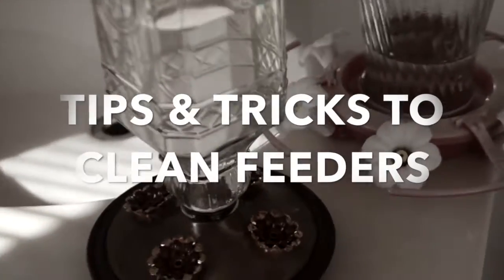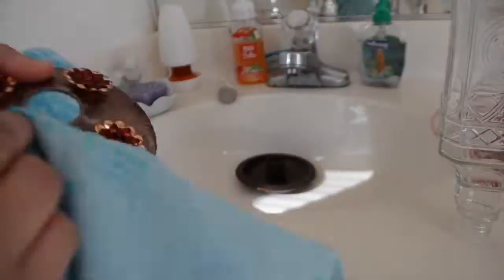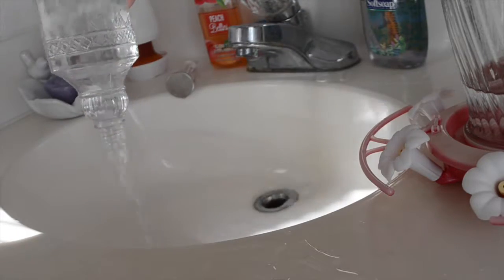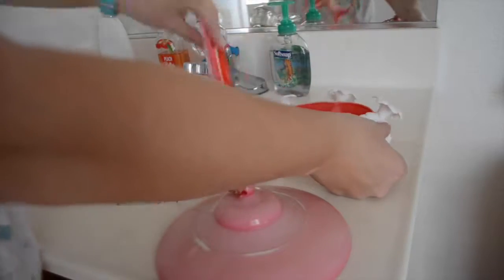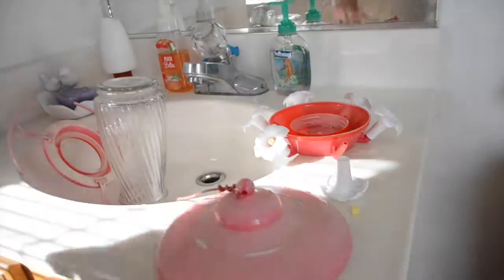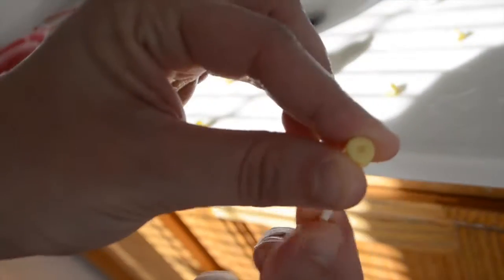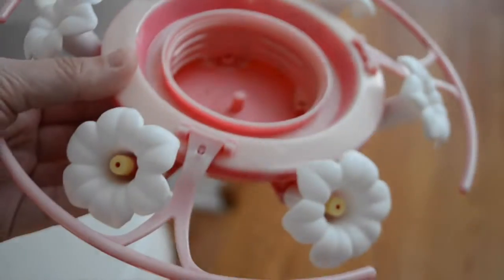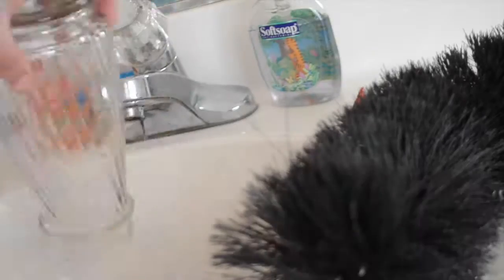Tips & Tricks To Clean Hummingbird Feeders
Tips & Tricks on how to clean your hummingbird feeders.

Any questions or future video ideas leave them in the comments below.